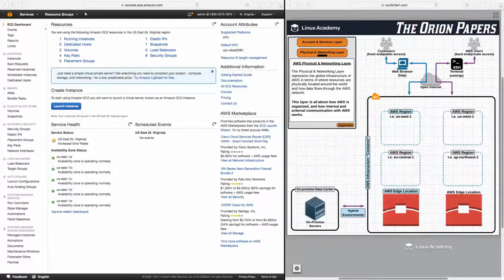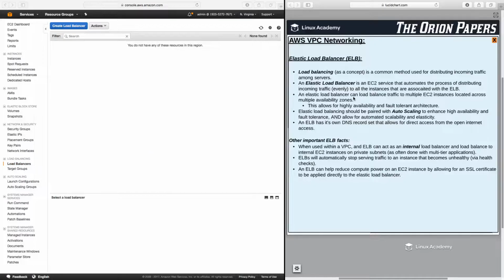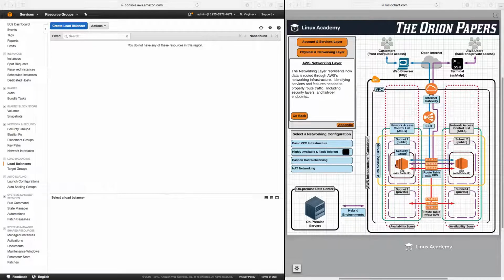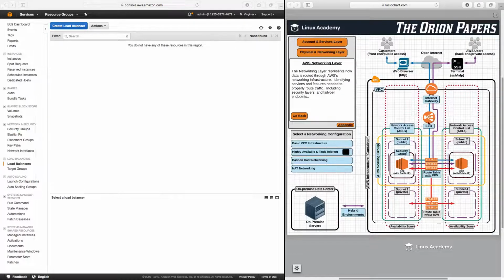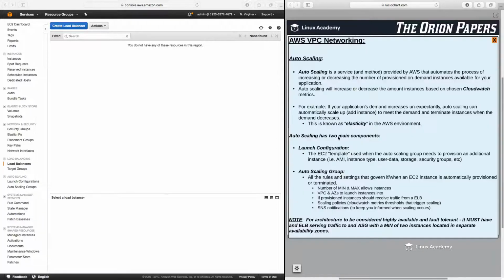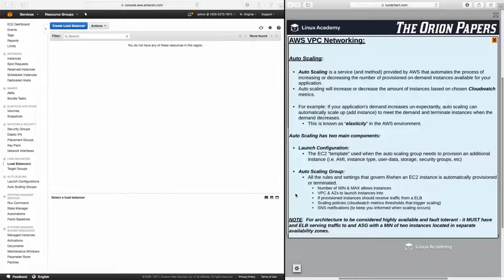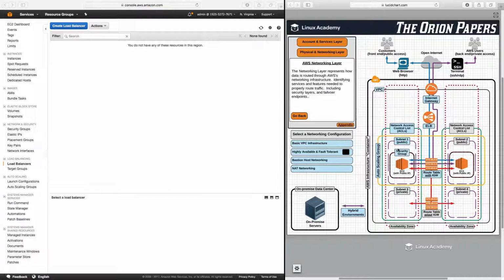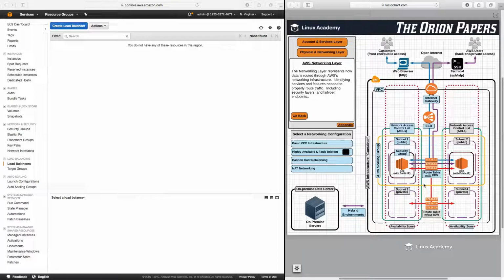31 Auto Scaling & Elastic Load Balancing Essentials AWS CERTIFIED SOLUTIONS ARCHITECT ASSOCIATE